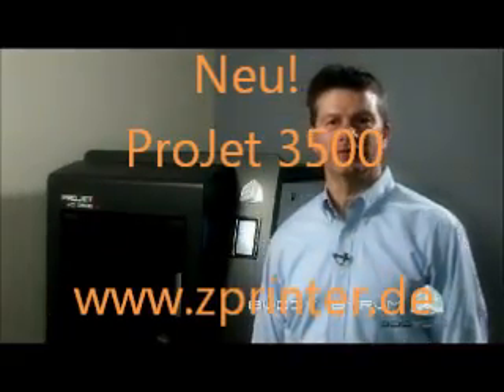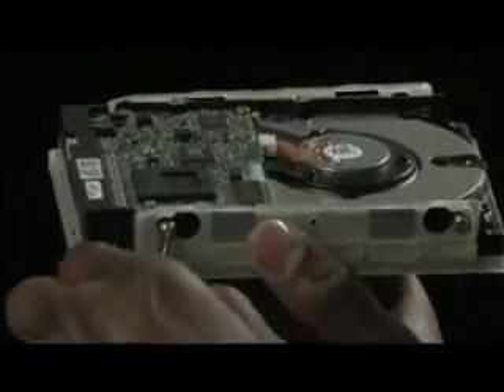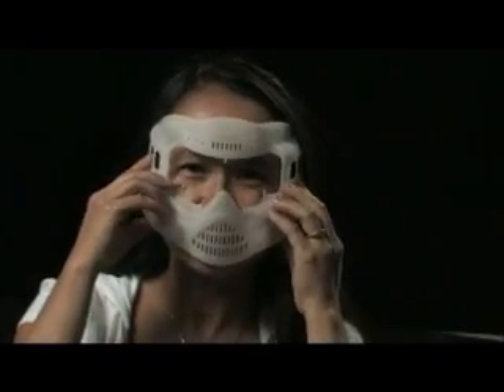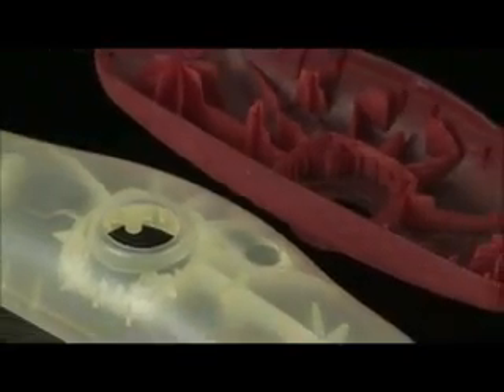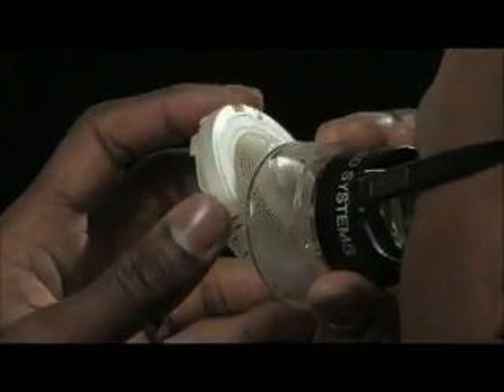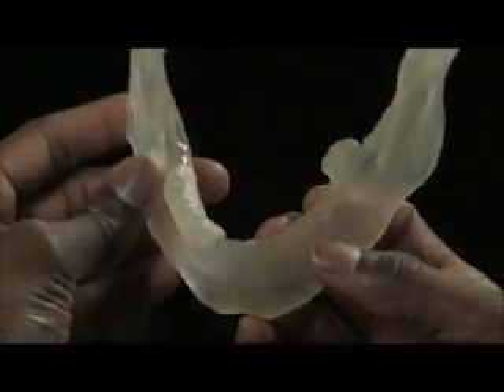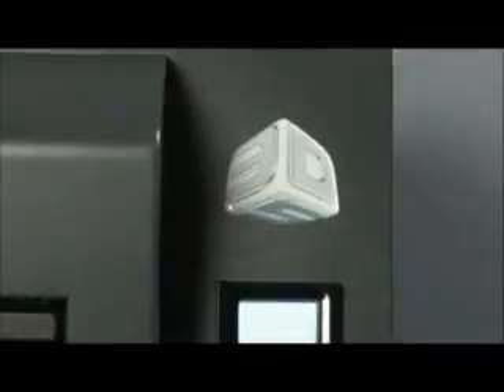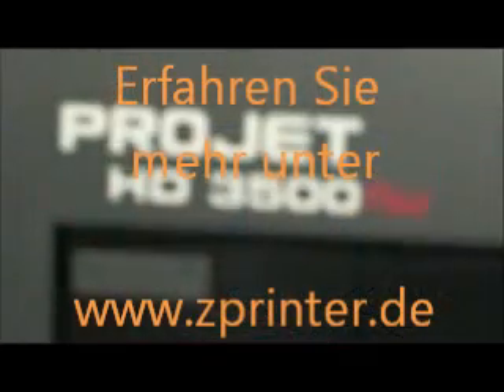ProJet 3500 3D Drucker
mit dem neuen 3D-Drucker ProJet 3500 können Sie nun endlich auch Funktionsprototypen hochpräzise und maßhaltig selber drucken.

Das ist neu, mangelte es den bisherigen 3D-Druckern entweder an der Materialfestigkeit oder an der Maßhaltigkeit der gedruckten 3D Modelle, so bietet der neue ProJet 3500 nun maßhaltige, hochpräzise Funktionsprototypen mit einer extrem hohen Detail-Auflösung und einer perfekten Kantenschärfe.

Lassen Sie sich begeistern und vereinbaren Sie Ihren individuellen Präsentationstermin bei Ihrem Fachhändler.

In Deutschland werden die ProJet 3D-Drucker über zertifizierte Fachhändler der KISTERS AG vertrieben. Als Distributor für die ProJet 3D-Drucker begleiten wir Sie gerne bei der Ihnen bevorstehenden Systemauswahl bis hin zur Ausschreibung oder Beschaffung. Wir unterhalten in Deutschland ein Zentrallager für Maschinen, Ersatzteile und Betriebsmittel. Daraus resultiert für Sie als Kunde eine sofortige Verfügbarkeit von Maschinen, Ersatzteilen und Betriebsmitteln.